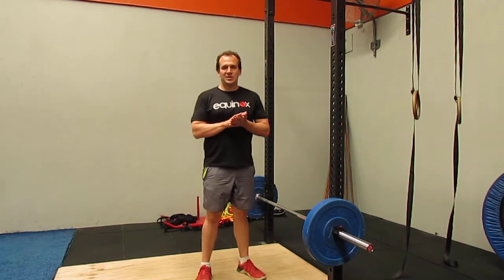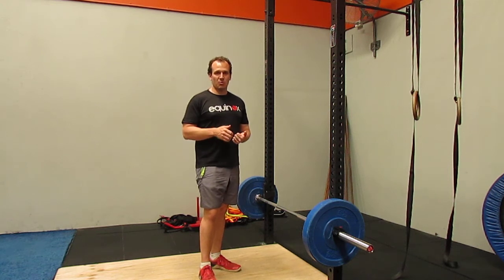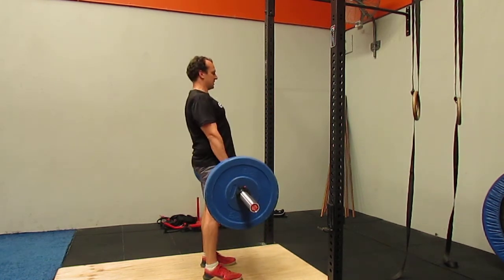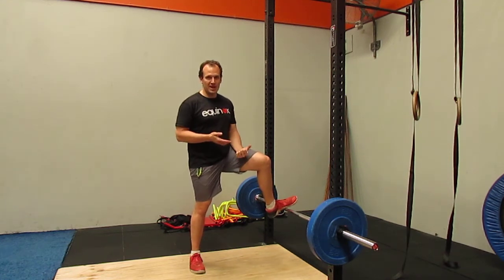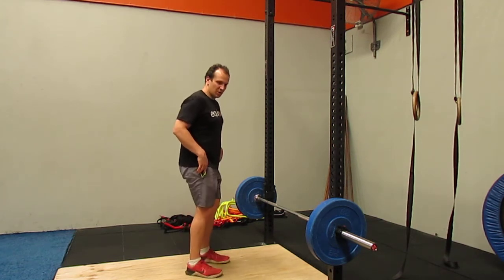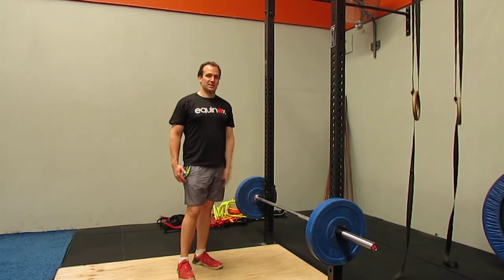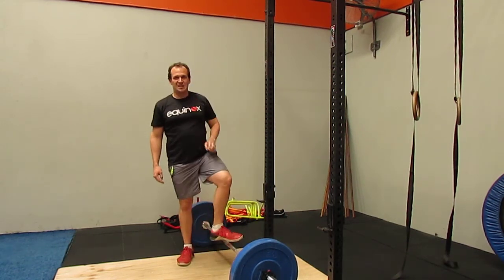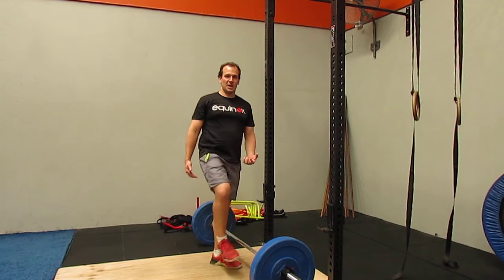Learn how to deadlift